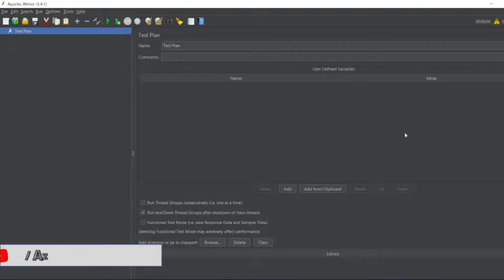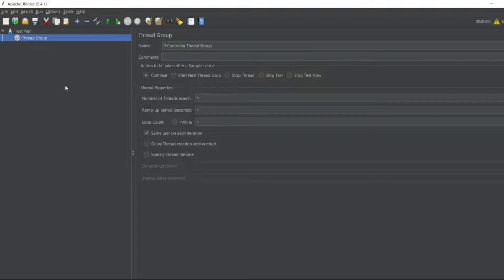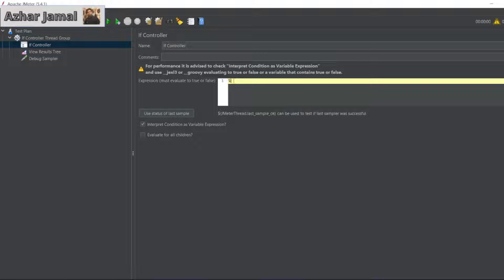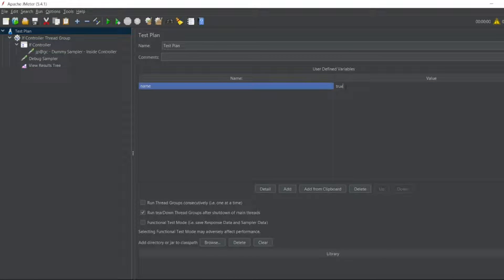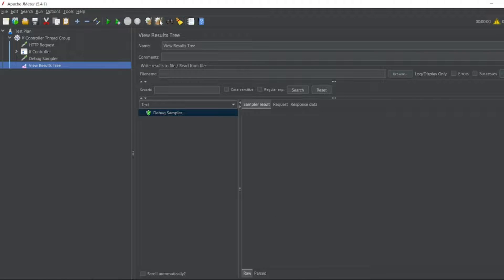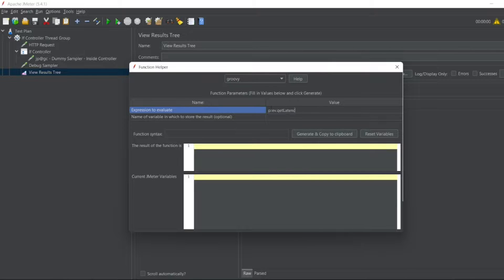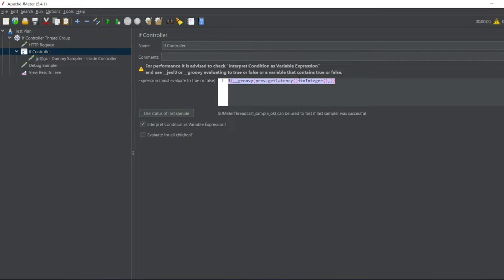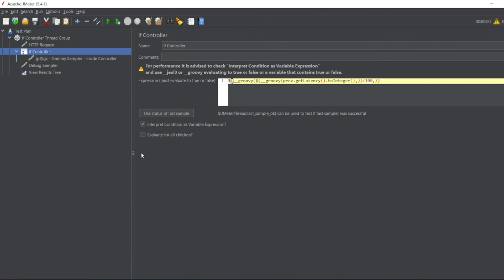If Controller in JMeter / How to use the IF Controller in the JMeter Real time examples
Prerequisite:
Add Test Plan

Steps:
1 Create a Thread Group
2. Add Debug Sampler and View Results tree
3. Add a variable under Test Plan [For if controller basic test]
4. Add If controller with a condition and add dummy sampler inside it
5. To check real time example with latency [google.com]
use this groovy script
${__groovy(${__groovy(prev.getLatency().toInteger(),)} less than 100,)}

Chapters:
0:00 - Introduction to the video
0:38 - How to use the IF Controller in the JMeter Real time examples
6:00 - End Tags and subscription to the channel